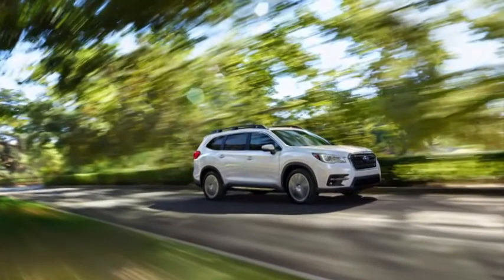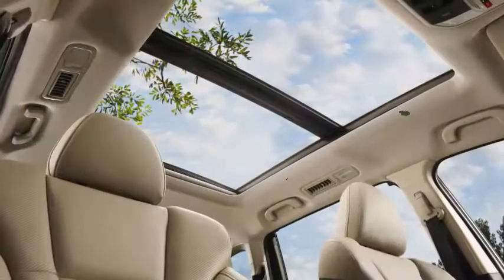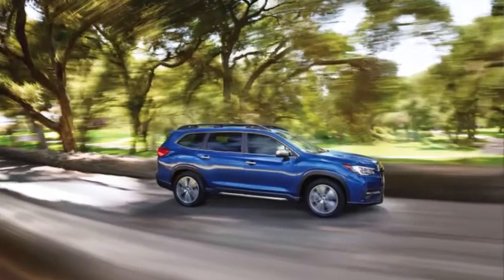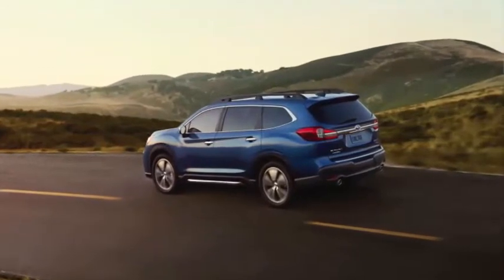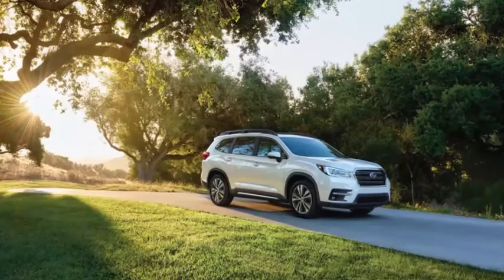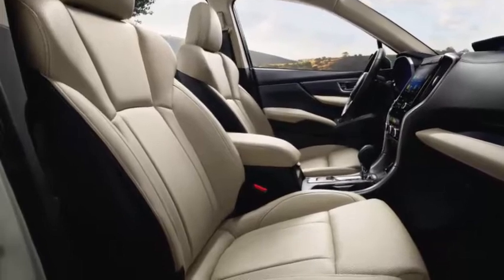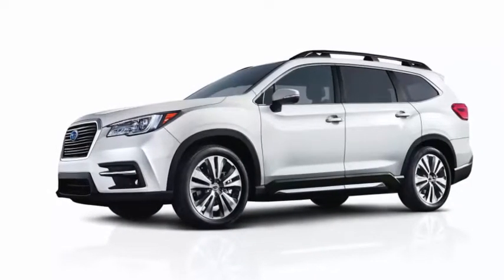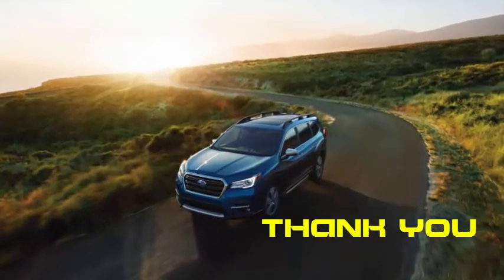Look Now !!! 2019 Subaru Ascent pricing announced, starting at $32,970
Pricing for the 2019 Subaru Ascent three-row crossover SUV has been announced. Including destination, the base trim carries an MSRP of $32,970. That's with standard eight-passenger seating, and like every Ascent, a 260-horsepower turbocharged 2.4-liter boxer-4, a CVT and all-wheel drive. As a refresher, here are 15 fast facts about the 2019 Ascent. You can also see how it compares to the Honda Pilot and Toyota Highlander.

Study finds yellow cars hold their value the best"